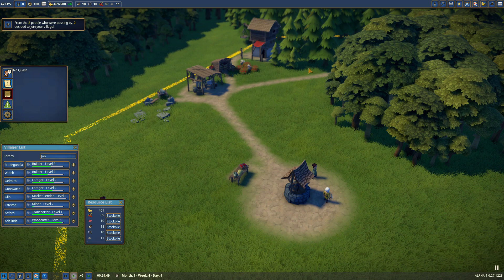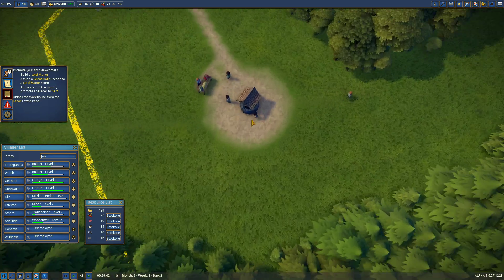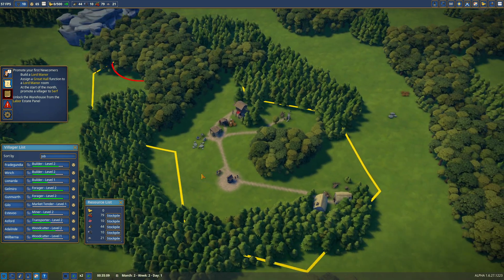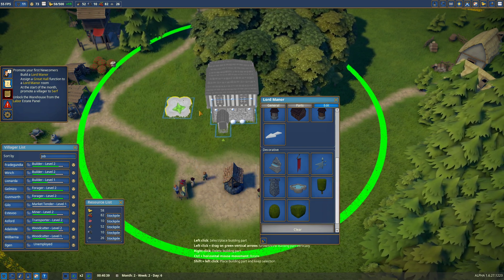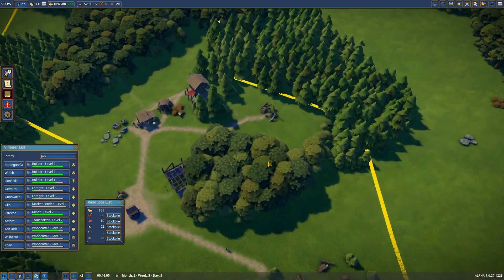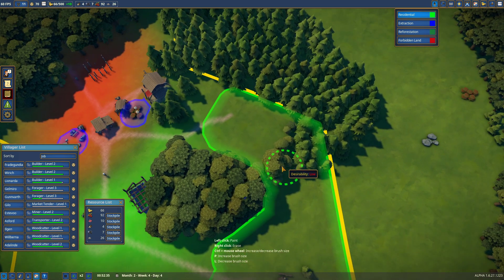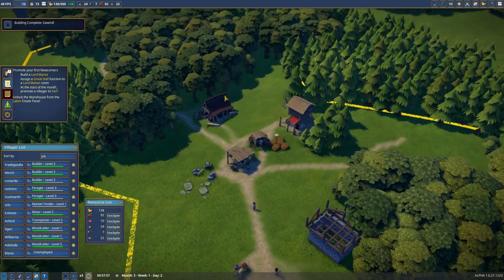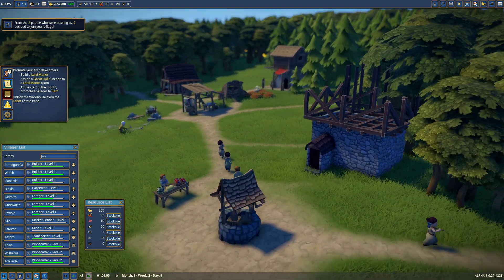Foundation: First Builds and Quests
Getting the basics down to convince wandering people we're cool enough to join.

Addicted to ESO, MInecraft, and CK3! Playing building games of all sorts, and whatever else strikes my fancy; look for  Cities: Skylines, Minecraft, Banished, Tropico, Sims, Ark, Foundation, and ESO Housing.

Playing building games of all sorts, and whatever else strikes my fancy; which these days is a whole lot of Elder Scrolls Online. Look for  Cities: Skylines, Minecraft, Banished, Tropico, Sims, Ark, Foundation,